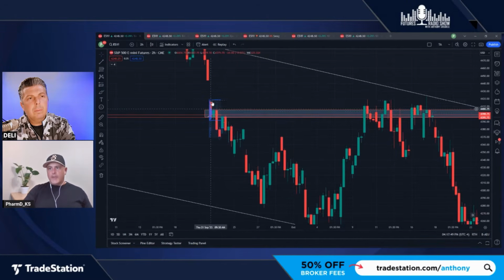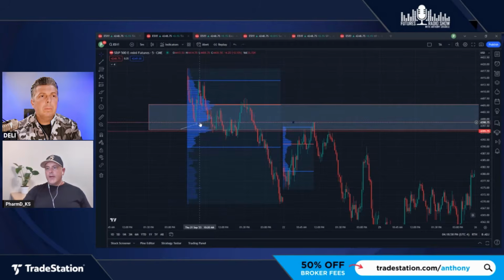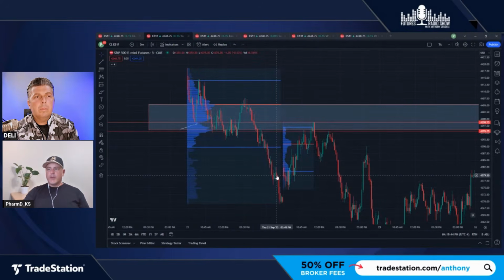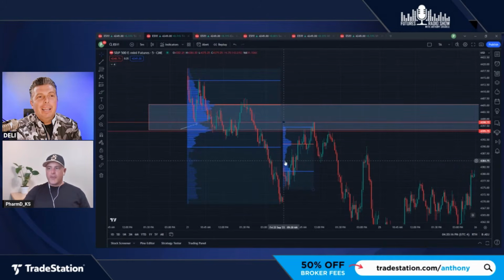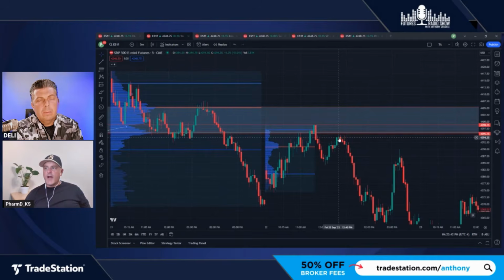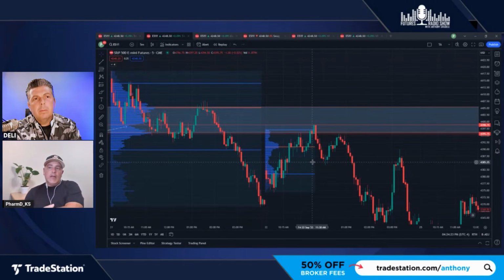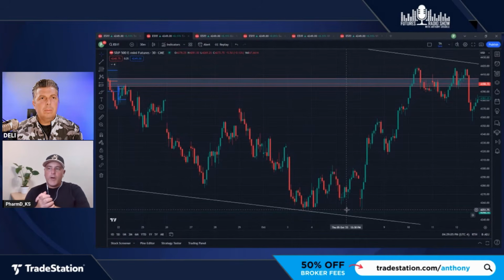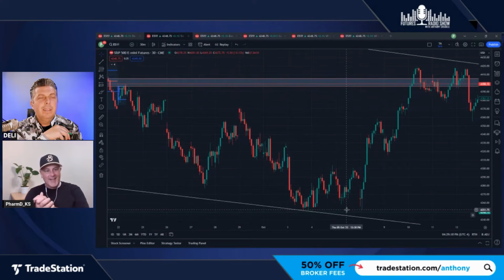Power of Volume Profile: Spotting High Probability Setups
In this episode, PharmD_KS joins me to discuss the power of leveraging volume profile to spot high probability setups. We dive deep into the world of volume profile, exploring its crucial role in identifying A+ trade opportunities with favorable risk-reward ratios.

Pharm shares his invaluable insights on analyzing multiple time frames, finding vital supply/demand zones, and using volume profile to pinpoint significant market reversals and breakout points.

He breaks down his exact approach, explaining the criteria for distinguishing between day trades and swing trades. If you're looking to enhance your trading skills and gain a competitive edge in unpredictable markets, tune in now. Don't miss this opportunity to gain a clear understanding of volume profile and transform your trading game.

Chapters:
00:00 Intro
01:45 Interview Starts
08:43 Pharms' Charts
33:39 Get To Know Pharm
41:30 Outro